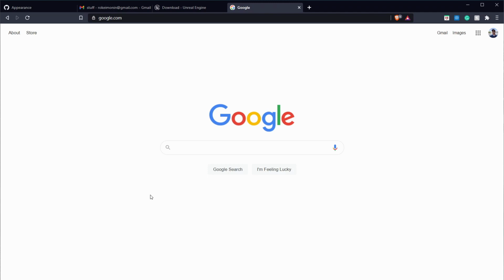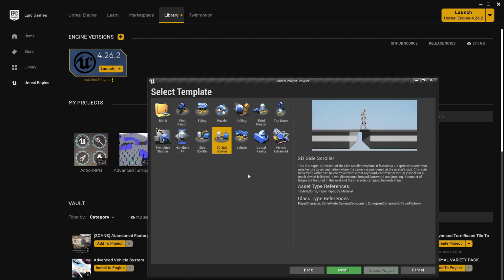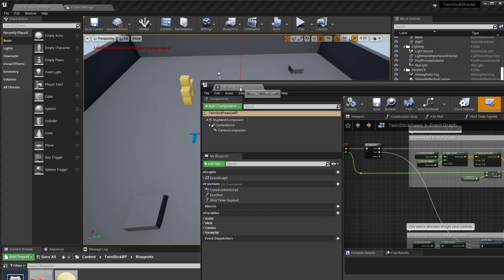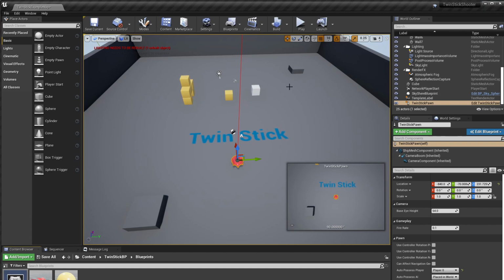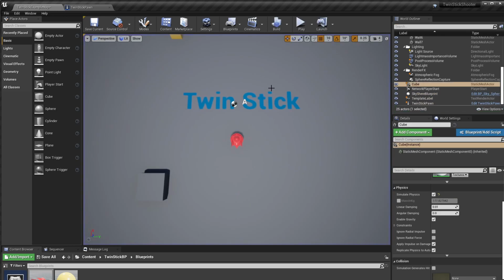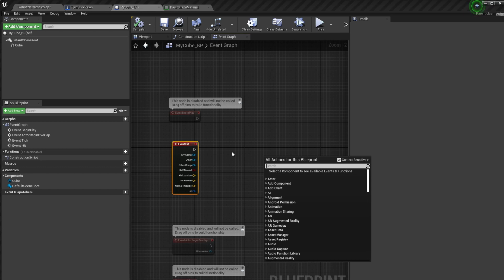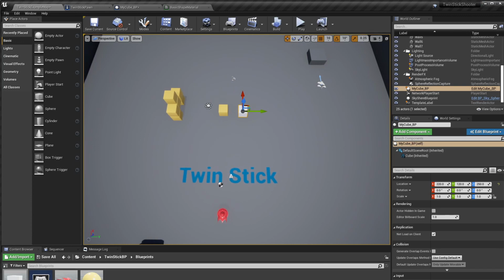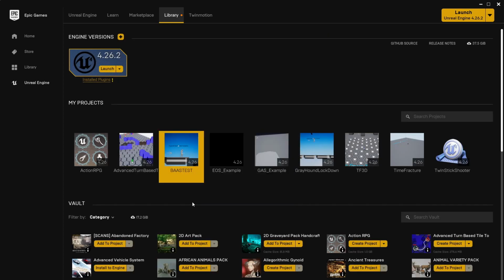Pre Beginner Twin Stick Shooter Tutorial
This is a pre beginner video on how to make a video game with Unreal Engine 4.  This is the start of a series of videos.  Start here if you don't know where to begin.